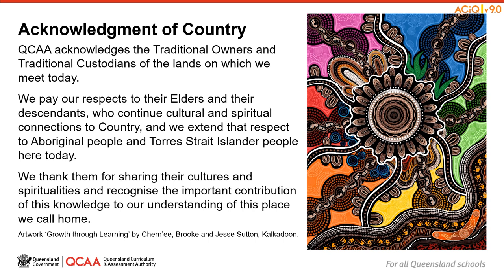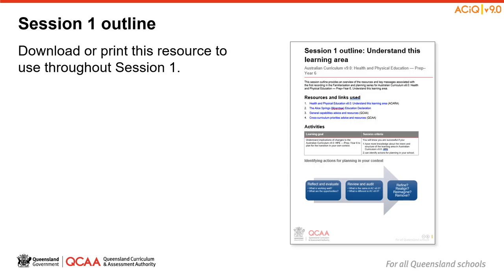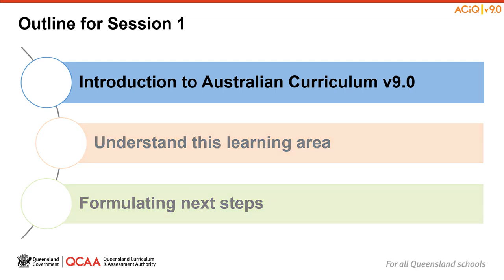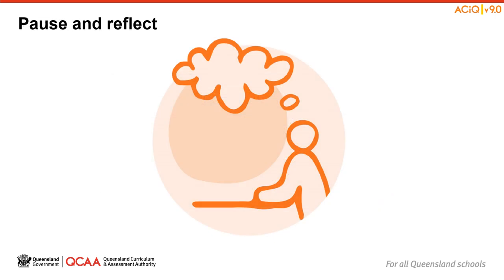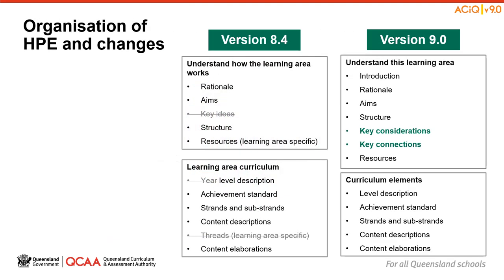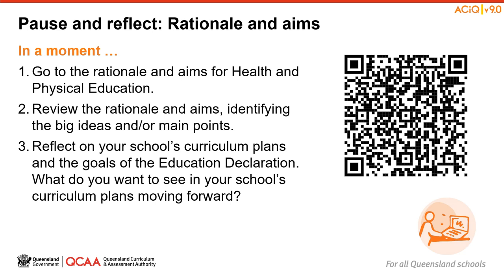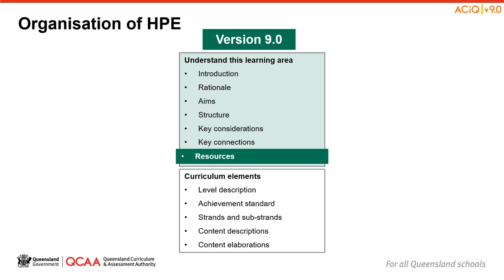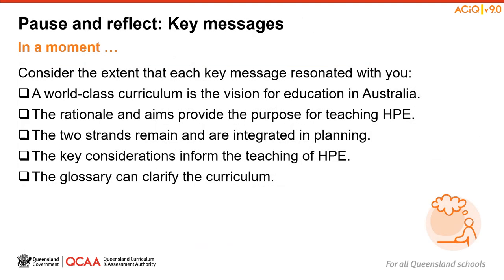Prep–Year 6 Health and Physical Education familiarisation and planning session 1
Planning using the Australian Curriculum v9.0

Familiarisation and planning series of online sessions designed to introduce curriculum leaders and teachers to Australian Curriculum Version 9.0.